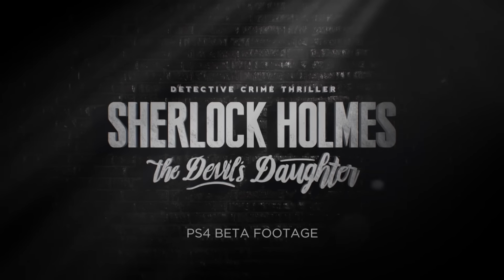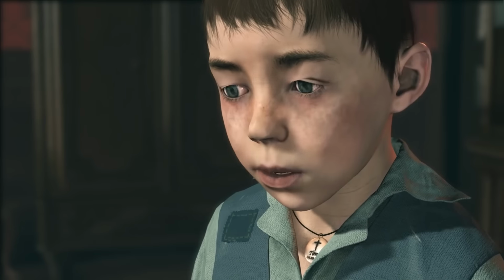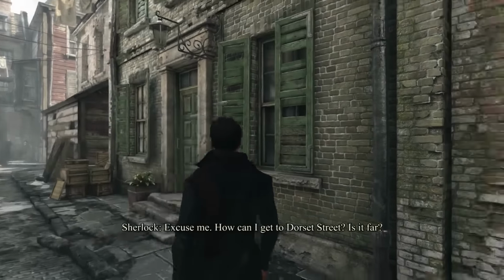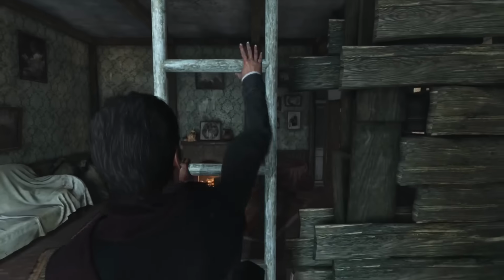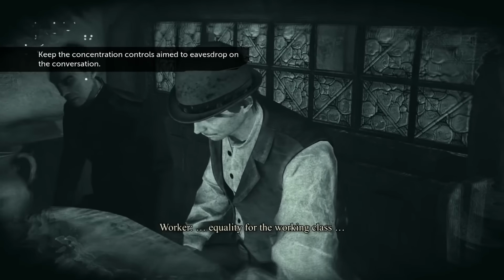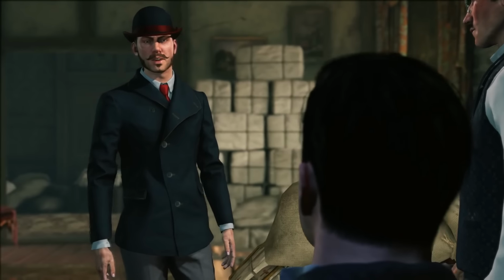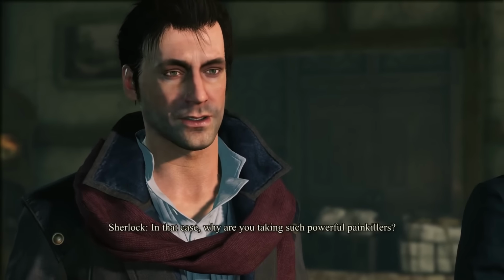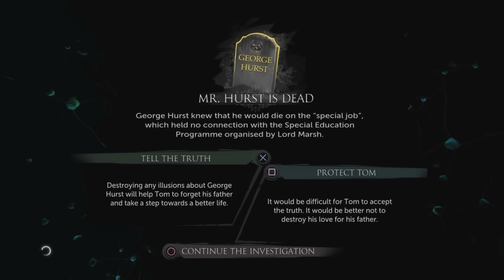Шерлок Холмс : Дочь дьявола — Открытый мир как в GTA V (HD) Sherlock Holmes: The Devil's Daughter